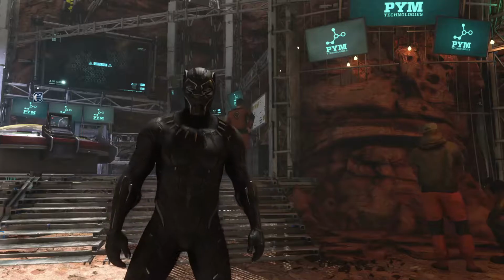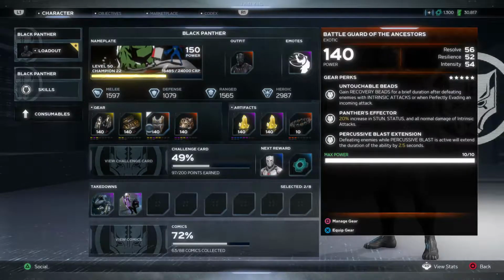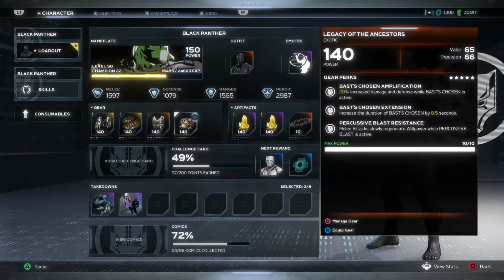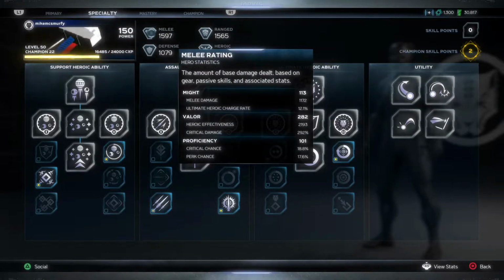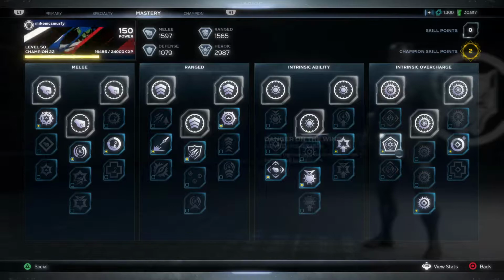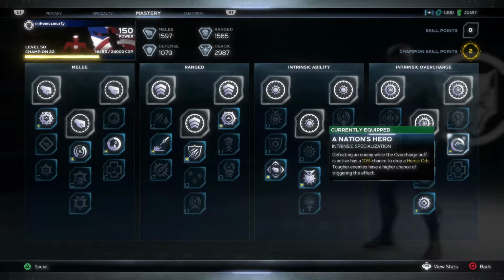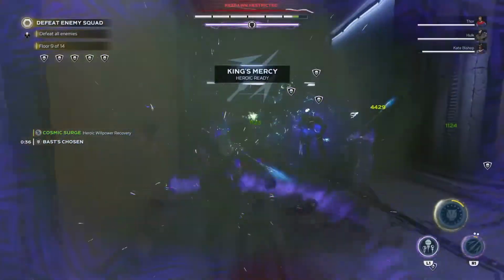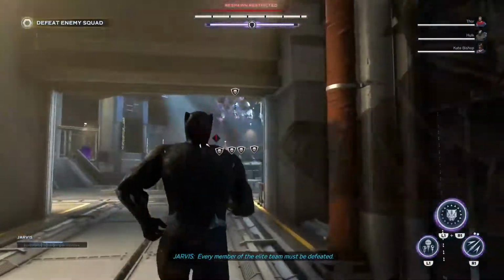The King of Wakanda, Black Panther Build - Marvel's Avengers